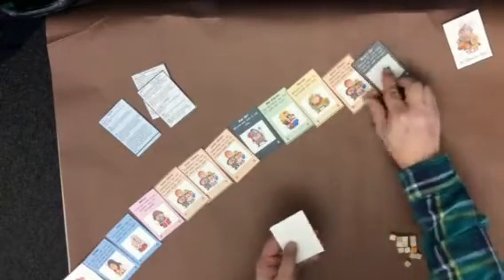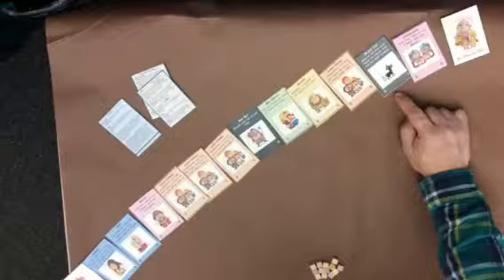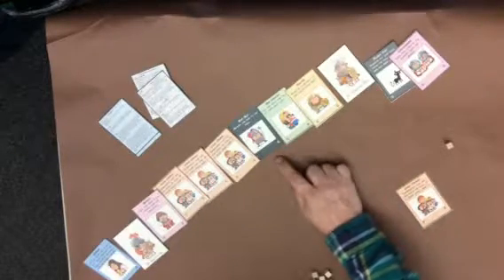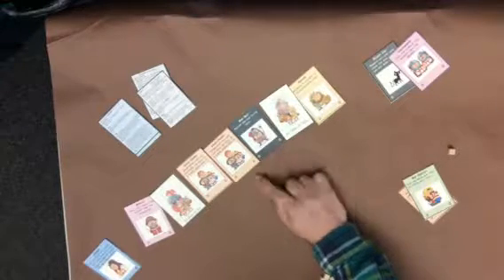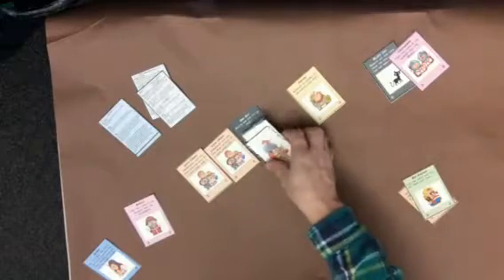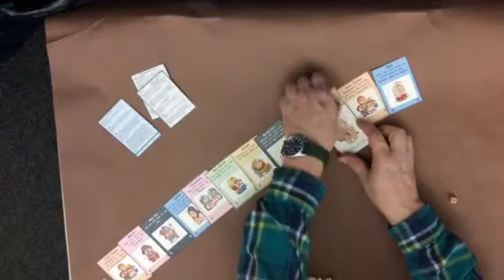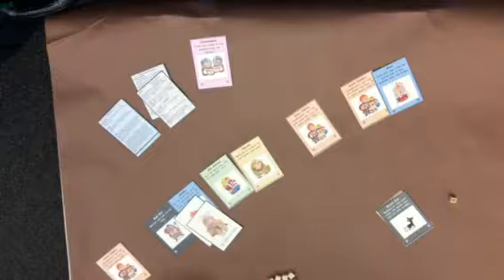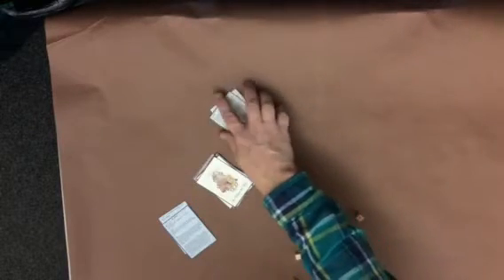Joust (2017 Children’s PnP Contest) King Mode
This will show you how a couple of rounds work on King mode (for more advanced child gamers).